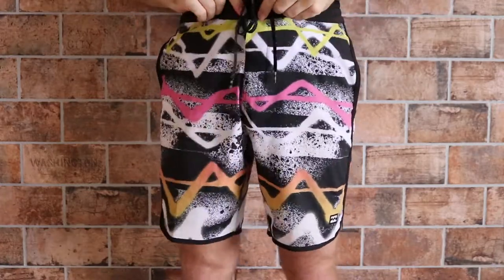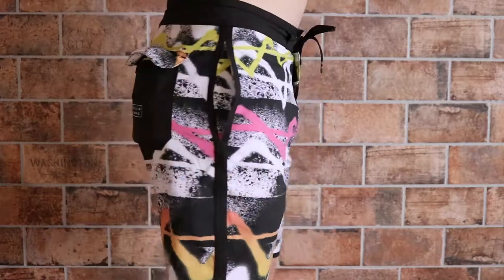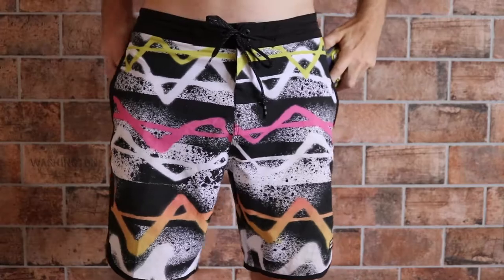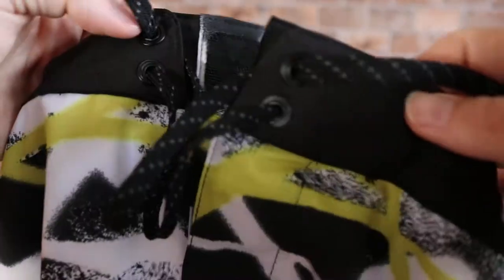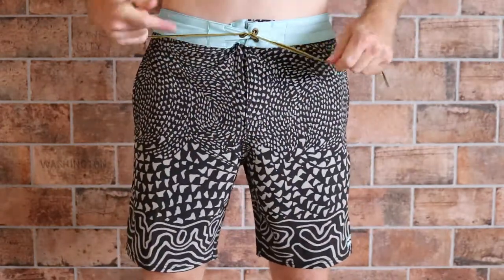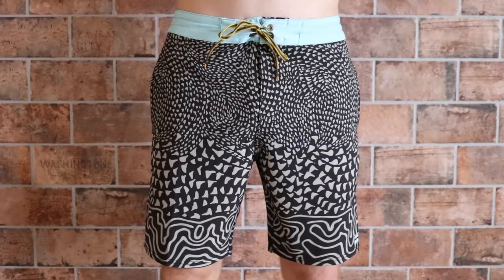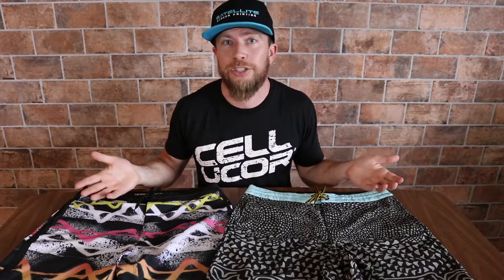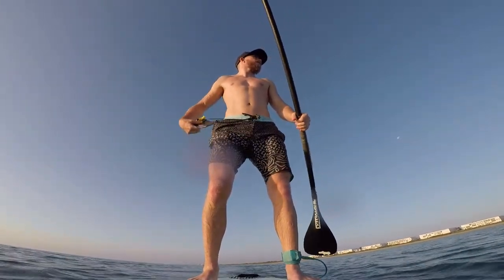Billabong Lo Tides Boardshort Review | Sunday & 73 Lineup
I will just flat out say it: Billabongs Lo Tide boardshorts are excellent. In this review I will give you my thoughts on the 73 LO TIDES LINEUP BOARDSHORTS, and the SUNDAYS LO TIDES BOARDSHORTS . They are pretty much the same thing with the exception of a scalloped leg on the 73 model.

I am a surfer, stand up paddler, crossfitter and all around athlete. I think these boardshorts are great all around.

If you CrossFit, I think you will be pleasantly surprised to see that these are far superior to similar products offered by Reebok, etc. These may be the surf boardshort for CrossFit out there!